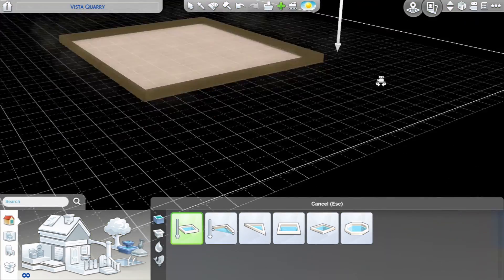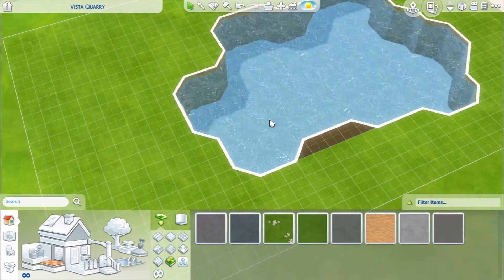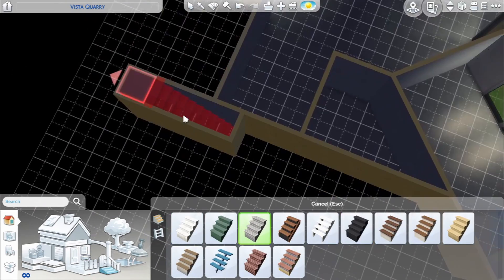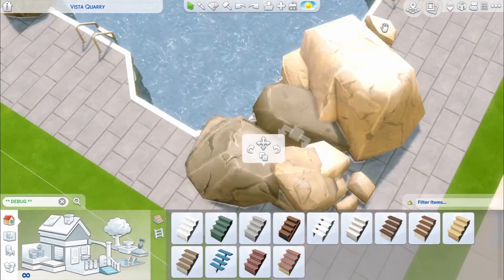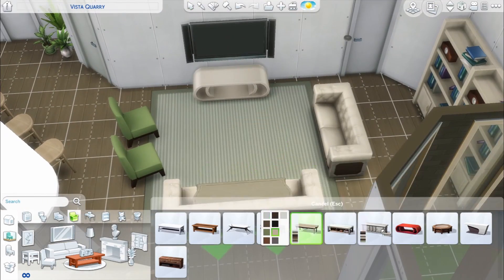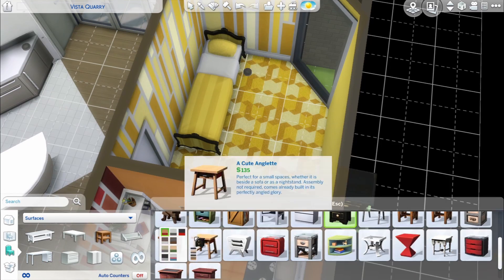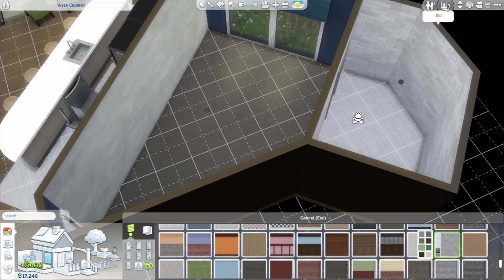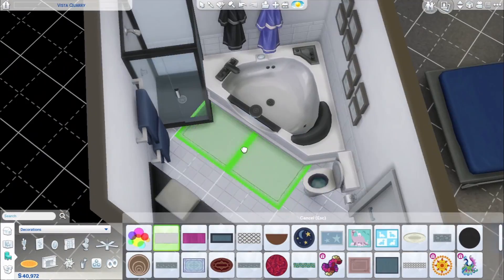Building A Totally Normal Pool In The Sims 4!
Okay so brain fart.. the pool lot does exist in base game too! There were just sims living there and I couldn't change the lot type...

Guess this one will be uploaded twice ;)

Consider checking out some of my other builds in the Origin gallery under my username Suarvie.

Just saying but you might get early access to some builds if you do follow me in the Origin Gallery 😮